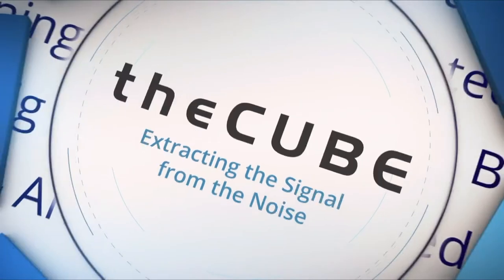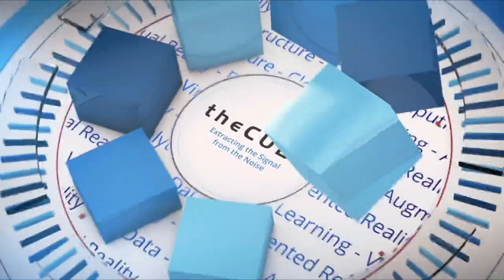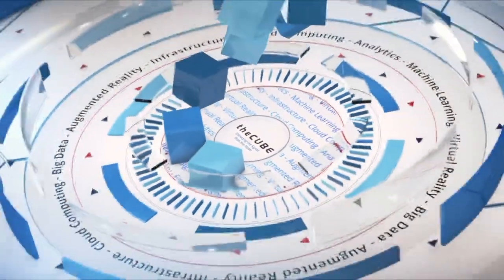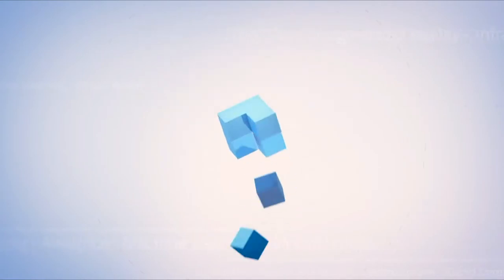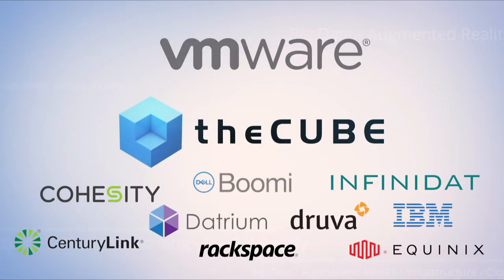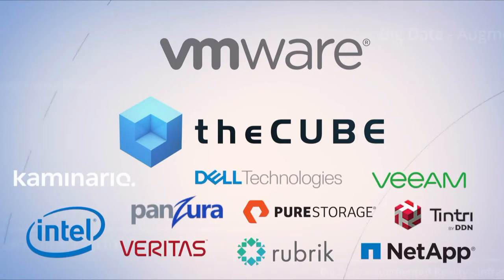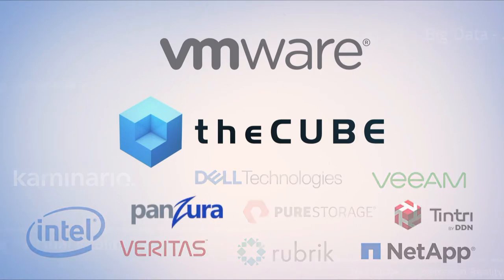Dave Twinam & Rosa Lear, VMware | VMworld 2019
Dave Twinam, Director of Systems Engineering VeloCloud Business Unit, VMware & Rosa Lear, Director of Marketing VeloCloud Business Unit, VMware, talk with John Walls & John Troyer at VMworld 2019 from Moscone North in San Francisco, CA.

VMware taps pros in the field to write the book on SD-WAN

Software-defined wide area networking is getting a lot of press. Some claim it’s the skeleton key to a number of vexing information-technology puzzles, like multicloud and internet of things, for example. Is there a way businesses can cut through the hype and find out if SD-WAN is really for them?

“There is a lot of noise out there,” said Dave Twinam (pictured, left), director of systems engineering SD-WAN, VeloCloud Business Unit, at VMware Inc. The many vendors — including VMware — bringing SD-WAN solutions to market may not be dumb about the topic. But it might be preferable to hear from enterprise-IT practitioners actually using it day in, day out.

“You don’t understand what the implementation’s going to be like until you’re in it,” said Rosa Lear (pictured, right), director of marketing of the VeloCloud Business Unit at VMware.

Twinam and Lear spoke with John Walls (@JohnWalls21), host of theCUBE, SiliconANGLE Media’s mobile livestreaming studio, and guest host John Troyer (@jtroyer), chief reckoner at TechReckoning, during the VMworld event in San Francisco (see the full interview with transcript here). (* Disclosure below.)

Real-world pros stop being polite
Available guides to SD-WAN tend to give the reader a broad, surface-level view of the technology. Twinam and Lear wanted to delve deeper. Along with 12 collaborators, they produced “SD-WAN 1:1: The What, Why and How.” The book draws on experiences from professionals in the field working with SD-WAN.

“It’s not some guy sitting in an ivory tower talking about what you should do. This is actually what you should do, because this is the best practice; this is what we hear from customers; this is what works best for all the people that have implemented SD-WAN,” Lear said.

The book also addresses questions about how SD-WAN solves real business problems. It’s approachable to executives who aren’t exactly devout networking nerds, according to Twinam.

“The reality is we’re not solving technical problems just to solve technical problems. We’re solving them to actually meet the needs of the business. So kind of seeing both sides and how they come together is critical to it, and I think that’s something we tried hard to put into the book,” Twinam concluded.

With the acquisition of VeloCloud Networks Inc., VMware now leads the SD-WAN market.

Watch the complete video interview below, and be sure to check out more of SiliconANGLE’s and theCUBE’s coverage of the VMworld event. (* Disclosure: VMware Inc. sponsored this segment of theCUBE. Neither VMware nor other sponsors have editorial control over content on theCUBE or SiliconANGLE.)